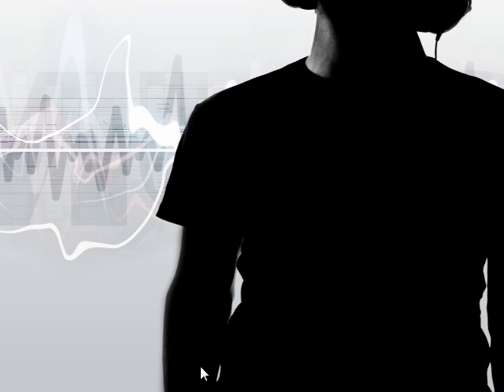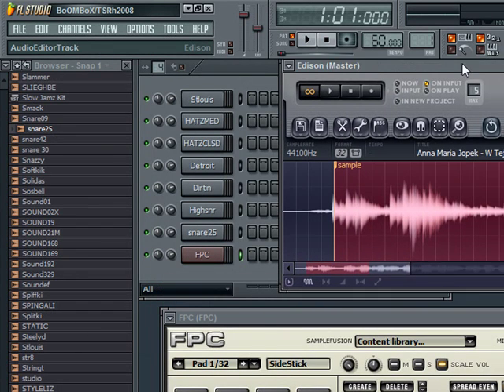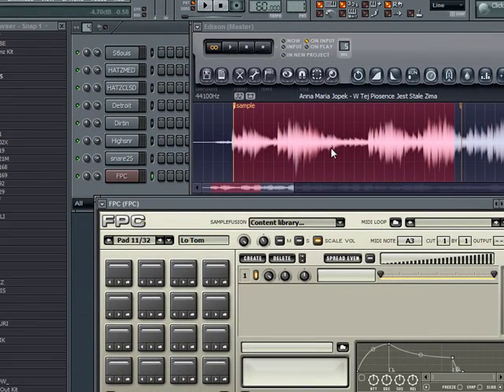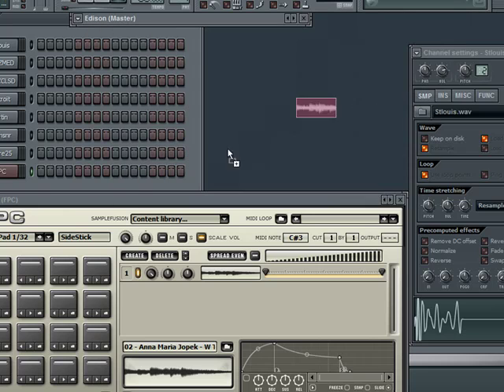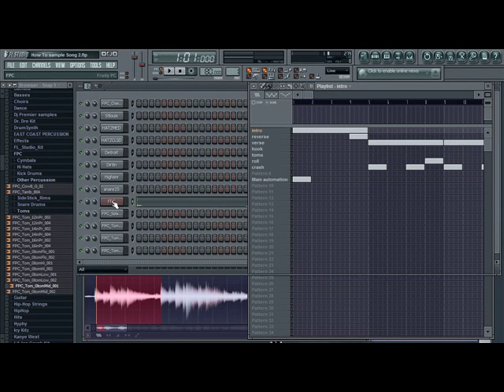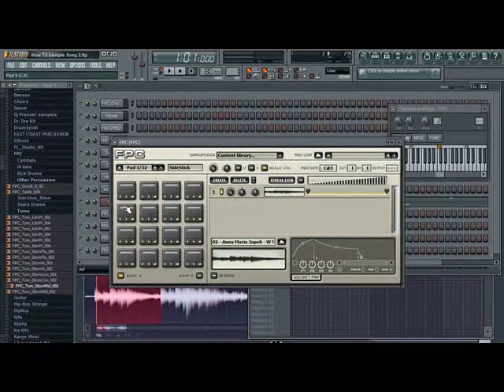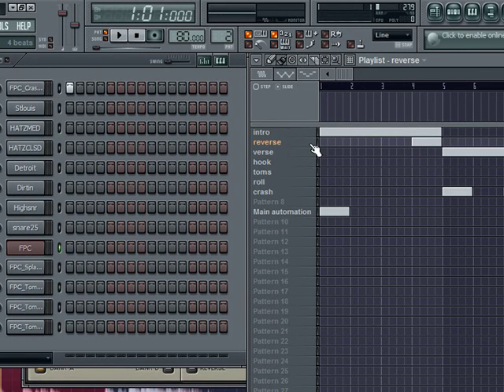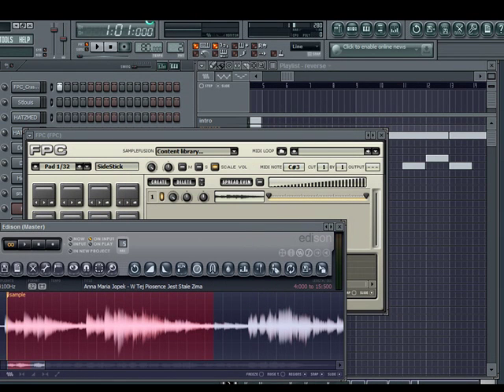How To Sample In Fl Studio Part II - Using A Midi Controller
A second tutorial on how to sample in Fl Studio. This time i use the fpc and a midi controller.